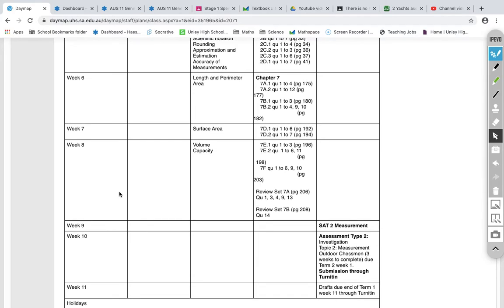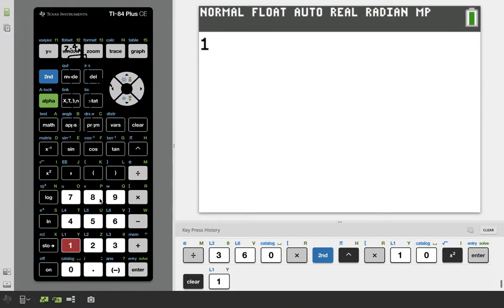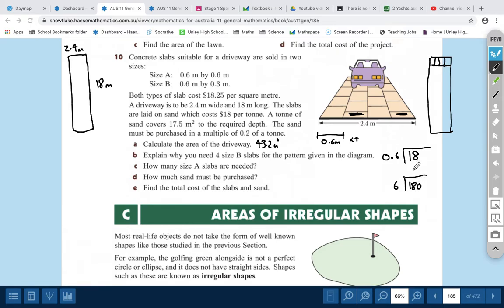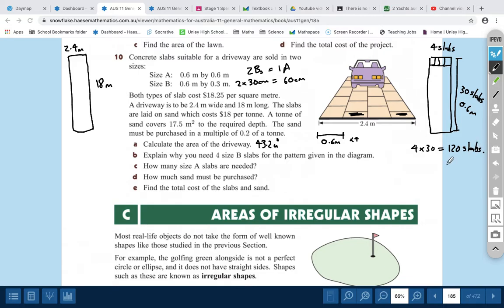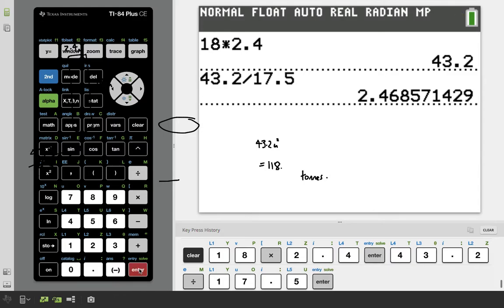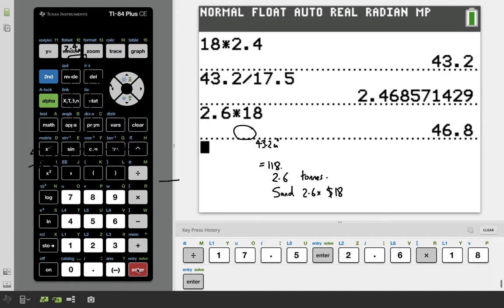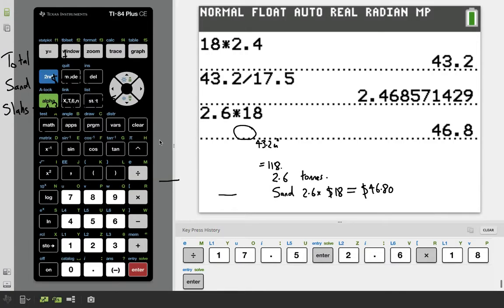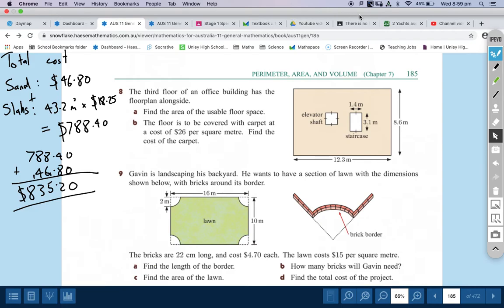Exercise 7B question 10